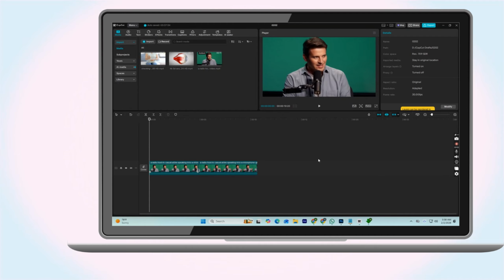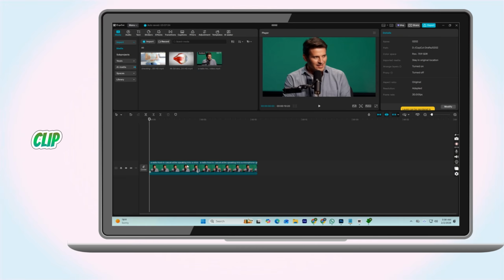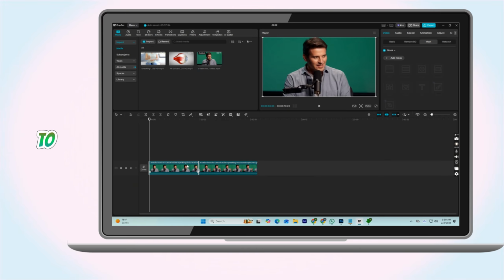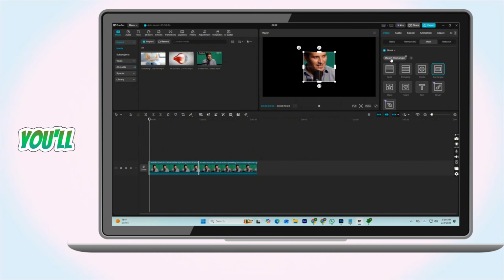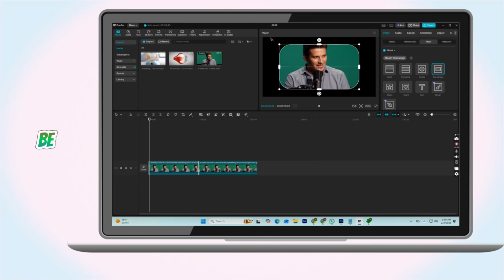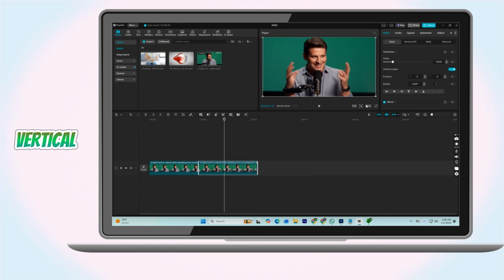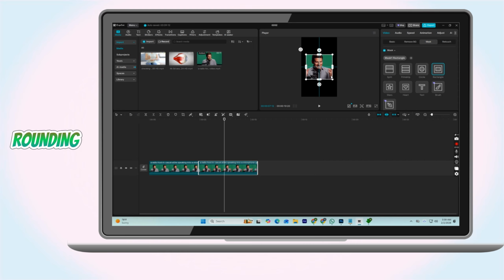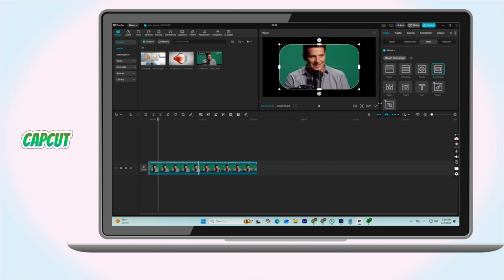How to Make Round Corners in CapCut | PC & Mobile.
Learn how to create the rounded corner effect on your videos in CapCut for Mac or PC. This easy step-by-step tutorial will help you make your videos look more polished and professional.

✔️ Rounded corners on any video
✔️ Works on Mac & PC
✔️ Adjust mask, size, and corner radius

Check out more CapCut tutorials in my playlist here [link] and start making professional videos today!